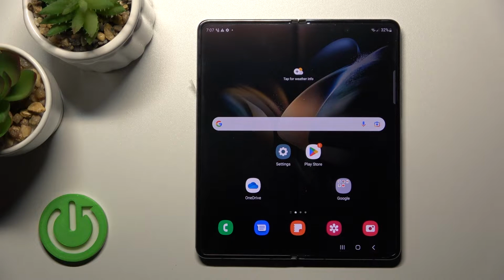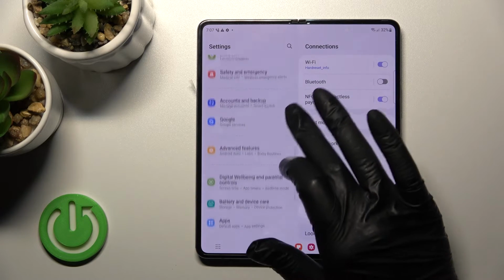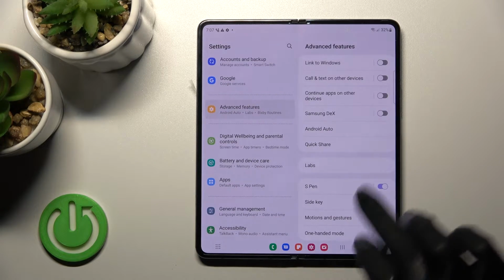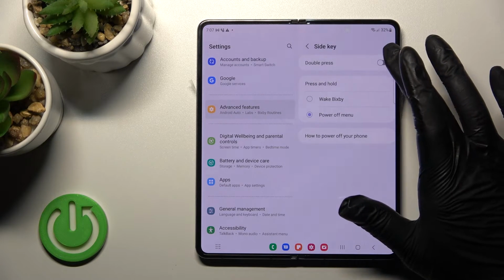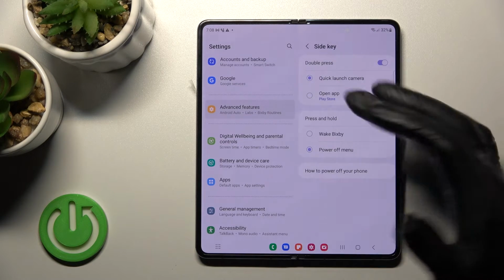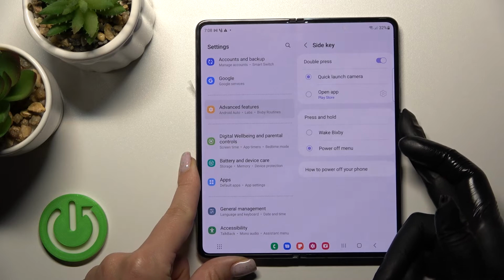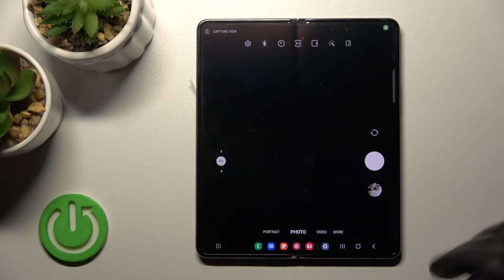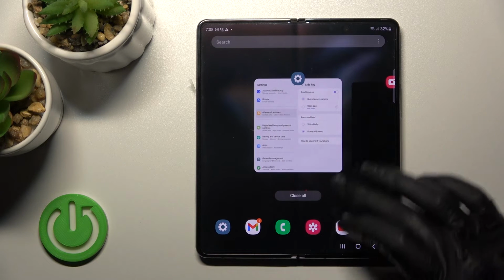How to Activate Quick Launch in SAMSUNG Galaxy Z Fold 4 – Double Tap Power Key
Would you like to use quick launch in your SAMSUNG Galaxy Z Fold 4? Nothing easier! In this tutorial we’d like to guide you to proper options, which will allow you to easily turn on the quick launch and apply it to the power key. Thanks to this by using double tap you’ll be able to invoke it. So let’s follow all shown steps and successfully activate quick launch.